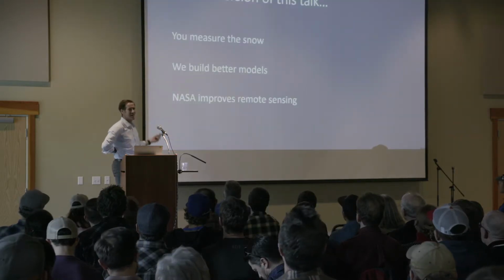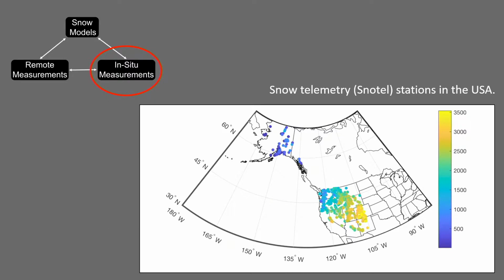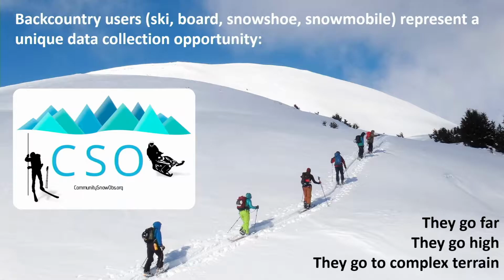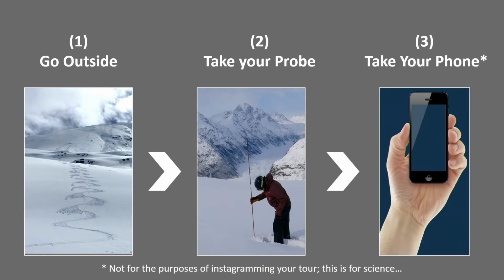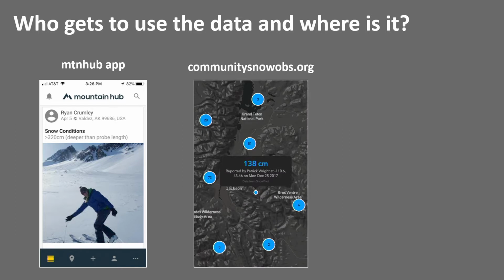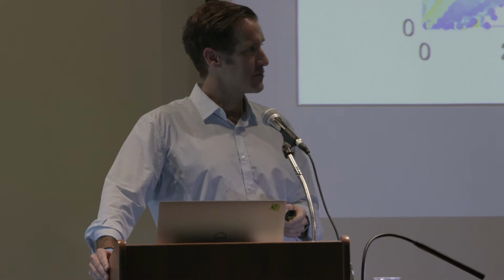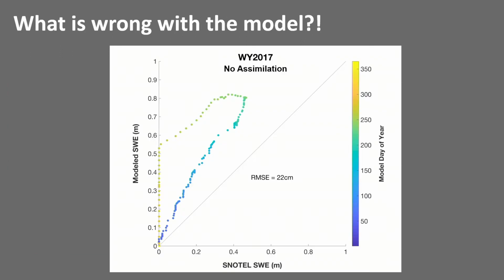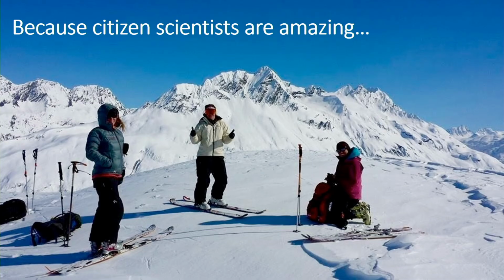NSAW 2018 - David Hill: Citizen Scientists and Seasonal Snow Modeling